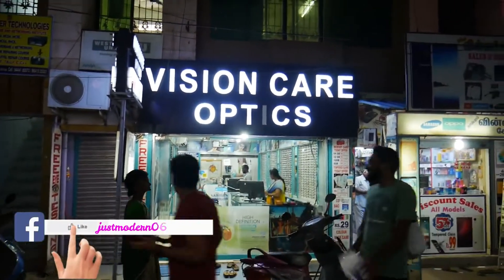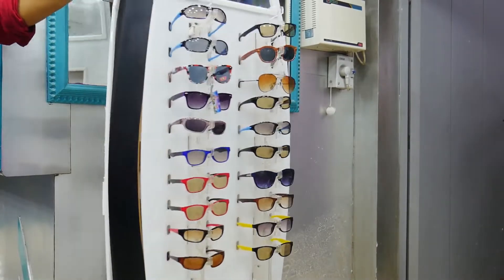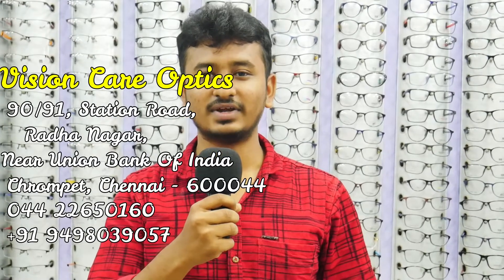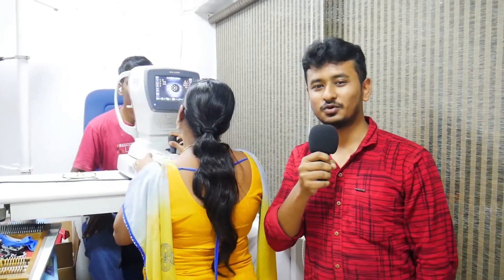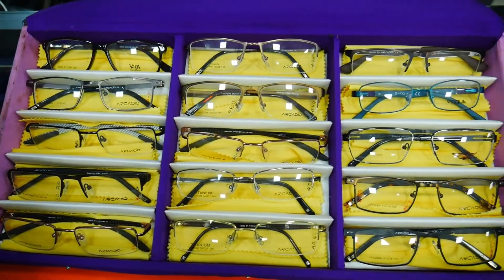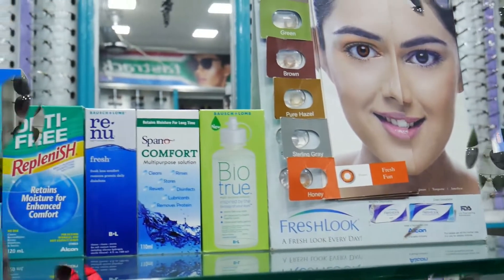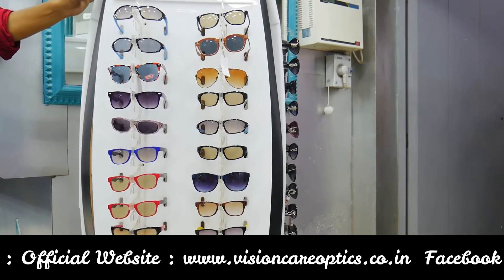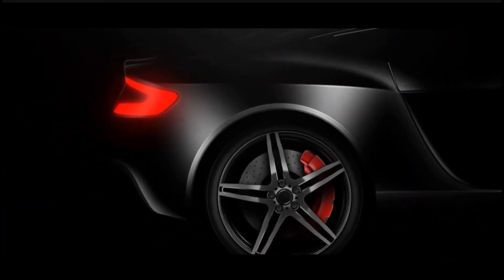Vision Care Optics, Chromepet Vlog by Just modern channel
Vlog in our store. Explanation given about the spectacle frames, lenses. contact lens, sunglasses and color contact lenses. Computerized eye testing done by professional Optometrist. Contact lens wearing training also provided.Our outlets located in Chromepet, Mahalkshminagar(near Selaiyur, Kamarajapuram and Camp road) and Hasthinapuram.
Authorized dealer for all brands includes, Rayban, Essilor, Crizal, Varilux, Fastrack, Zeiss, Bausch and lomb, Jhonson & jhonson, Alcon, Cooper vision, Vogue, Carrera, Arcadio, freshlook and all power glasses, reading glasses, progressive lenses, anti reflective coating (ARC lenses), Blue cut lenses, night driving sunglasses, photo-chromatic day night transition lenses. Full frames, half frame or semi rim frame, rimless frames, metal frames, Shell frames, titanium frames, gold frames are available. Polycarbonate lenses, Plastic lens or fiber lens or CR-39 or resin lens are also available  Rayban sunglasses, Aviator, wayfarer, club-master, round framed sunglasses are available.

Address: 90/91, Station road, Radhanagar, (near Union Bank of India), Chromepet, Chennai-600044.